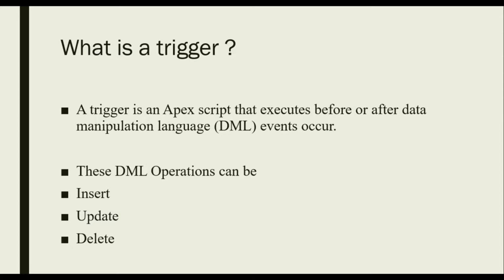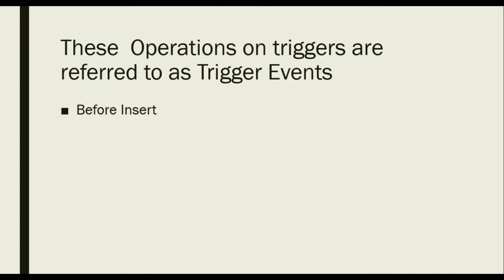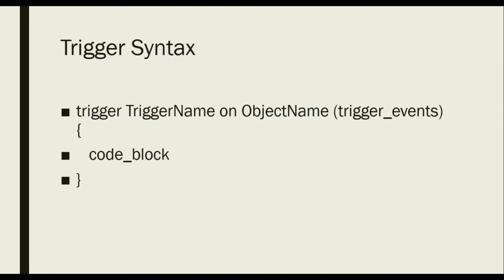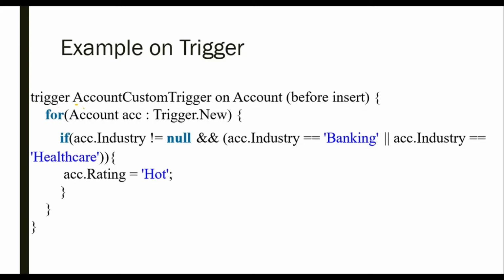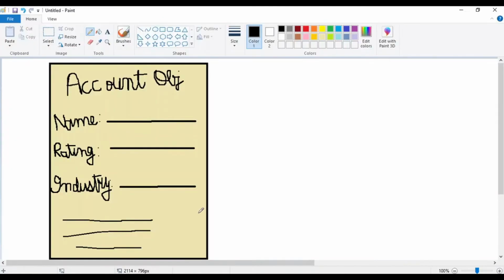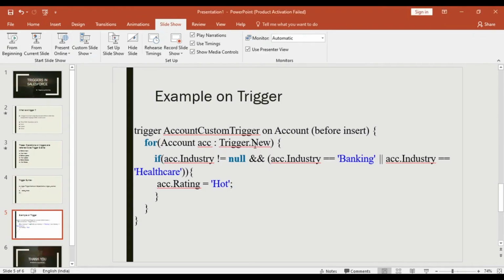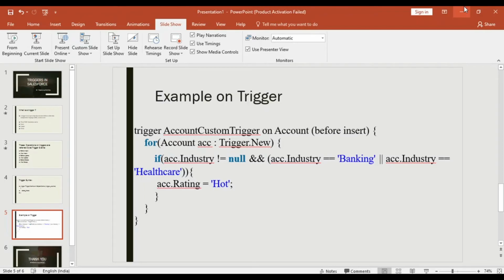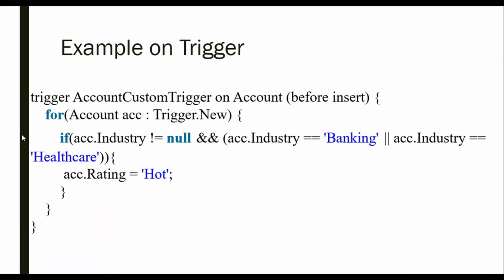Triggers in Salesforce | Learn Apex Triggers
Hello and Welcome to another video. In this video we are starting with triggers in salesforce. In this video and further coming videos we would be learning in depth about salesforce triggers and various questions on triggers.
We would be focusing on
1. What is an Apex Trigger?
2. When to use an Apex Trigger?
3. What are the different types of Apex Triggers?
4. How to write an Apex Trigger?
5. What are the different Trigger Context variables?